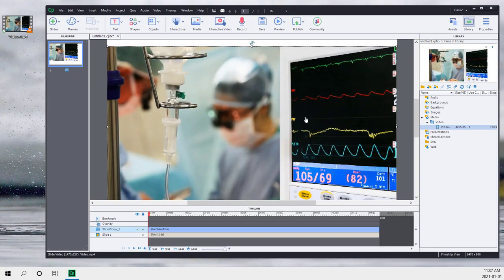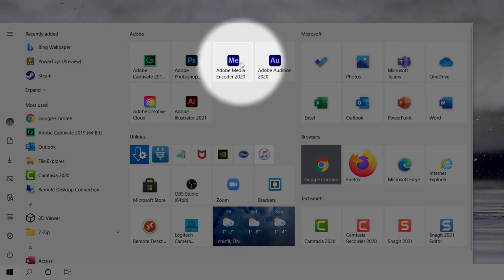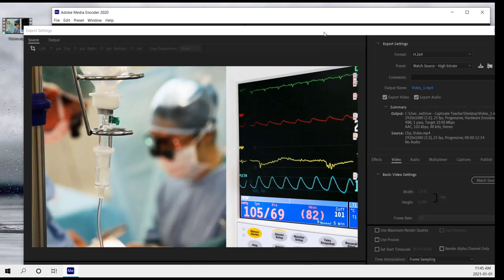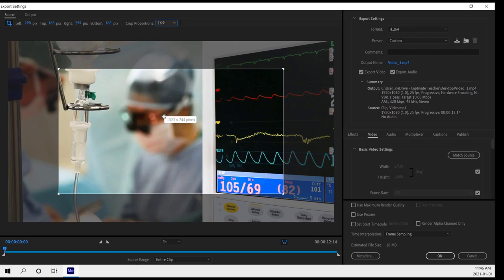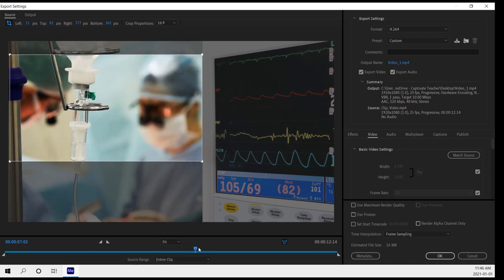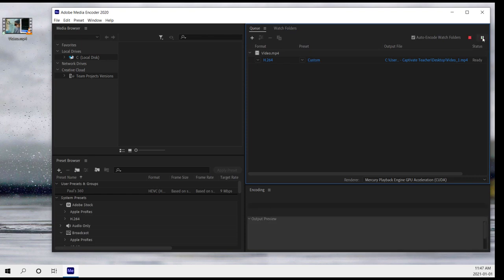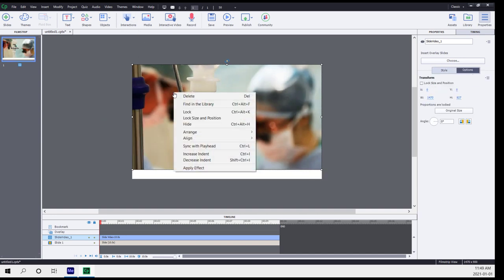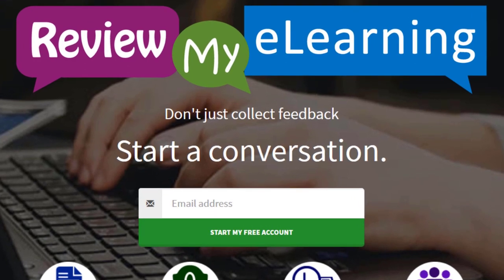Trim and Crop Videos Using Adobe Media Encoder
In this video, I show you how you can trim the length of your videos and crop out extraneous portions of your videos using Adobe Media Encoder. Do you only have Adobe Captivate? Don't worry, you already have Media Encoder with your Captivate license.

Introduction: 0:00
Step by step: 0:37
Review my eLearning: 4:53